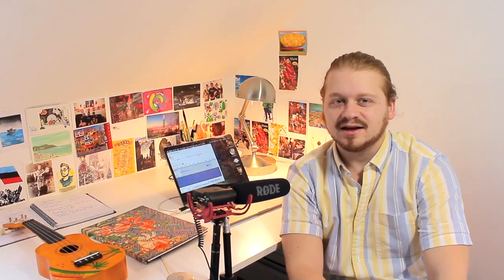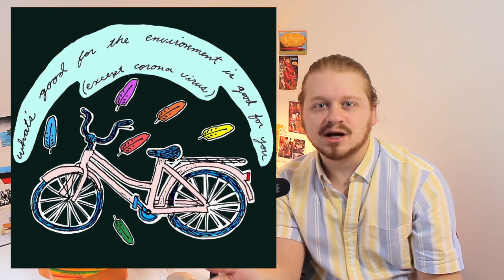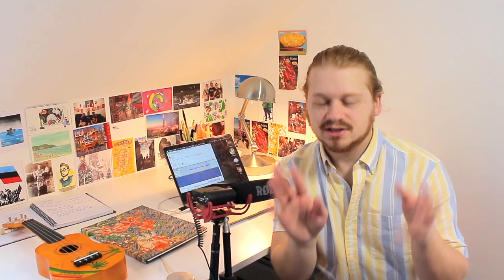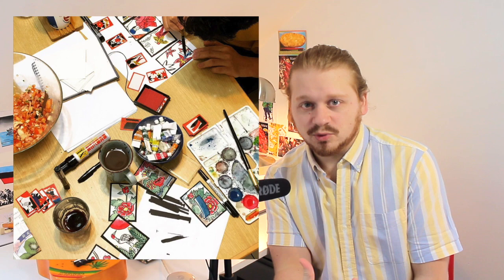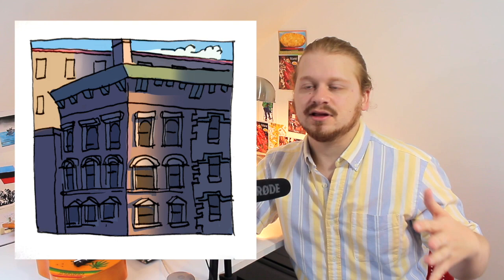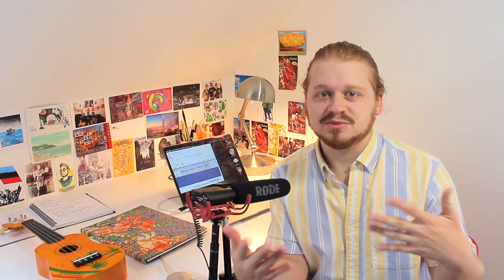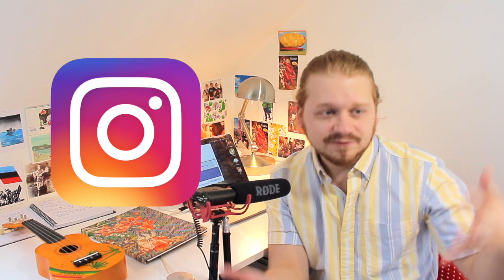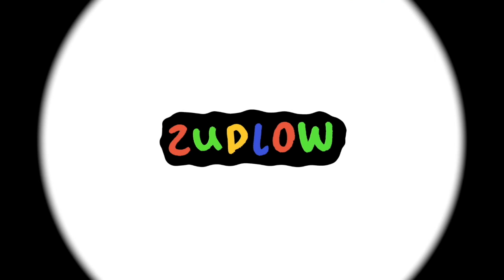How to Be An Artist in 10 Steps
Hey! It's been a while since I uploaded a personal vlog. Here are my ten tips for becoming an artist—or should I say, progressing as an artist. Please let me know if you have any additions to my list!